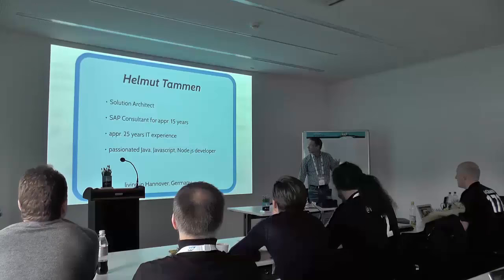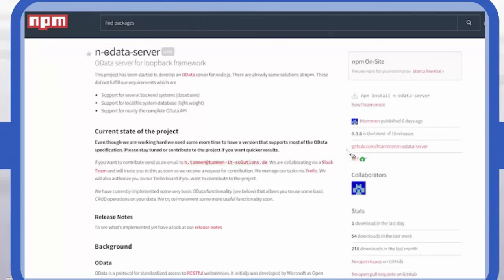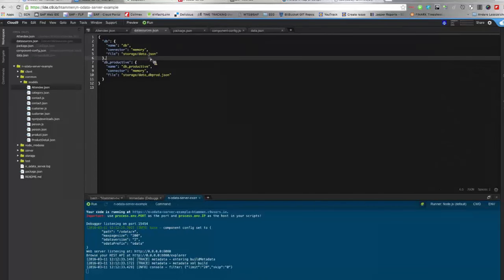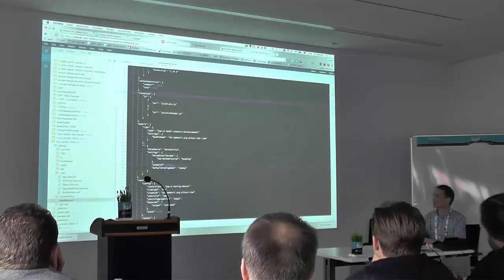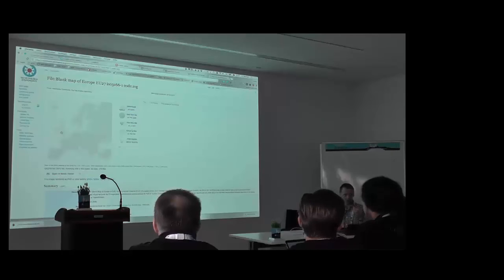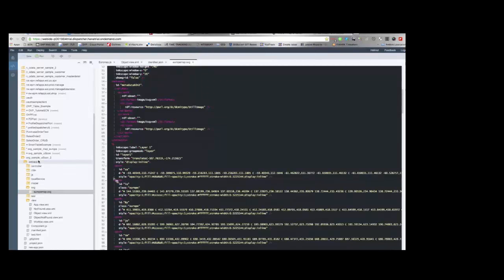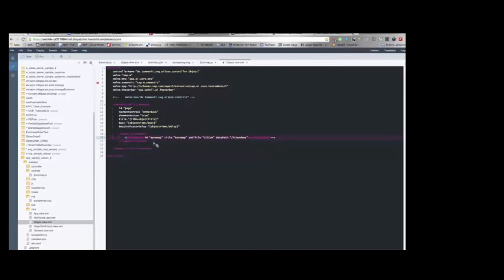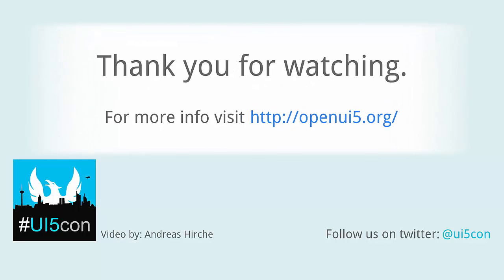Building a Custom Graphic Control using SVG & Usage of node.js OData Server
UI5con 2016 in Frankfurt was the first-ever UI5 conference. This is a recording of the following session:

Building a Custom Graphic Control using SVG & Usage of node.js OData Server  (by Helmut Tammen / @helmuttammen)

In this session you will see how you can build a custom control that displays a SVG graphic with a map of Europe. The colors of the countries will be adjusted to settings in an underlying OData service on-the-fly.
Additionally I will leverage my node.js OData server for persistency. You will see how easy it is to setup a database and provide an OData service.

For more details and links to the slides of some sessions visit the official event page: